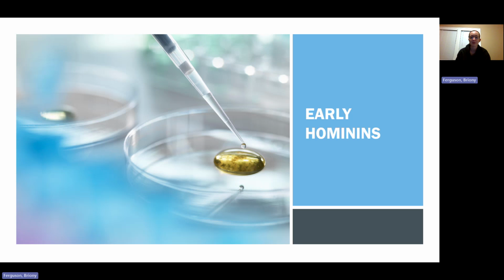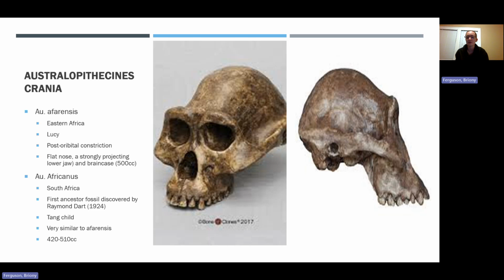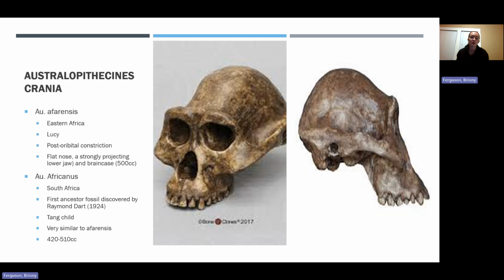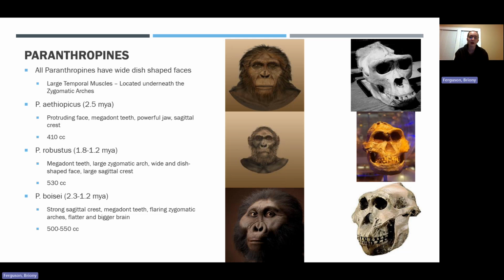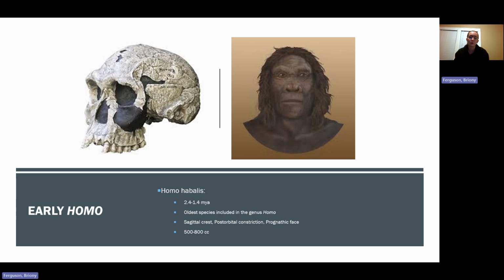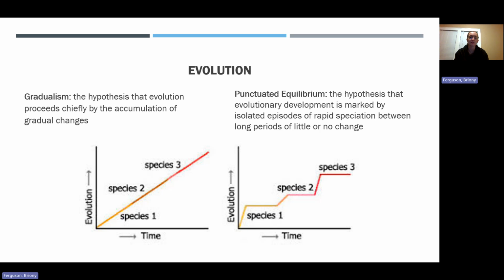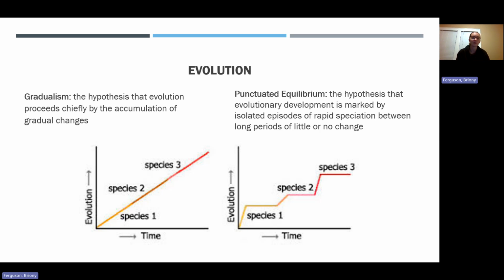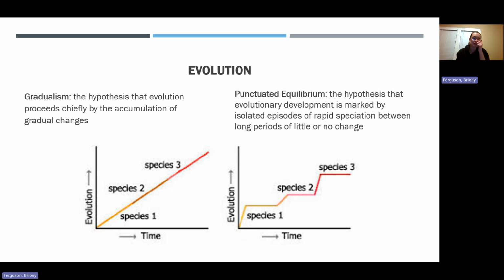Lab 11: Early Hominins Lecture